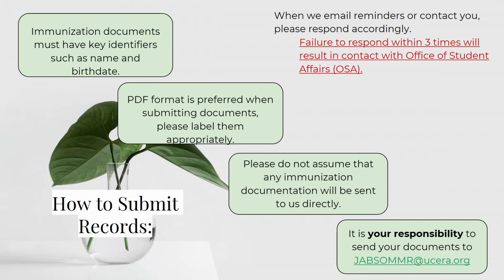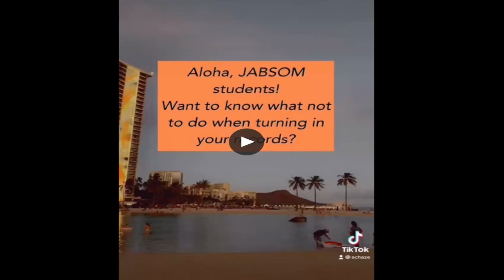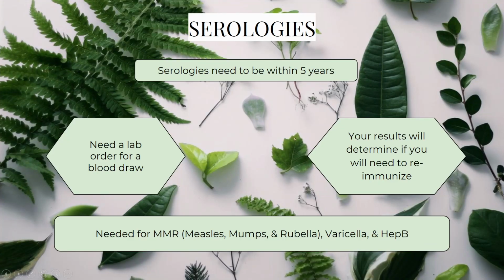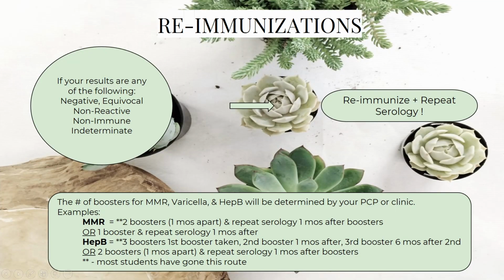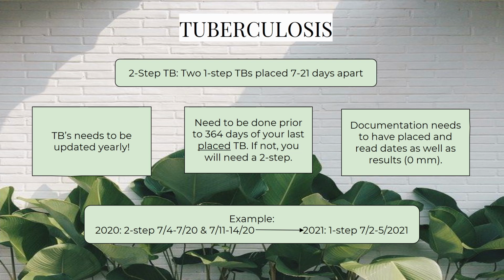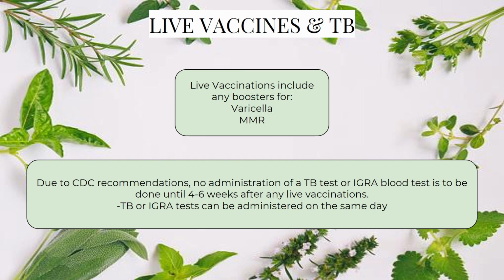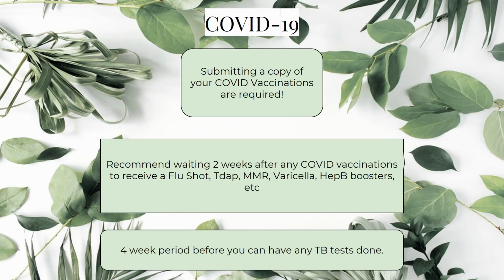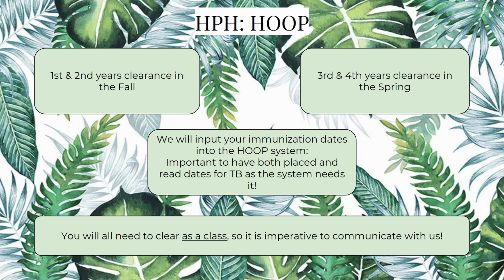JABSOM Immunization Introduction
Aloha, this is a general review on how to submit records and what immunization records we need prior to matriculation. We will also be giving you ongoing vaccination/immunization requirements to remain in good standing.

We will review vaccination requirements including MMR, TB, and even COVID. We will also touch on topics such as immunization requirements for away rotations and for HPH's HOOP system.

Timestamps:
0:04 Aloha & Welcome!
0:21 How to Submit Records
1:14 Tiktok - Examples on how not to submit your records
1:50 What records to submit
2:05 Info on Serologies
2:36 Re-immunizations
3:15 Quantitative vs Qualitative HepB results
3:33 Info on TB test requirements
4:10 Requirements needed if you are positive for TB
4:38 Live vaccines vs TB
5:04 COVID-19
5:31 Away rotations - AAMC Form
5:55 HPH - HOOP system
6:28 Mahalo!